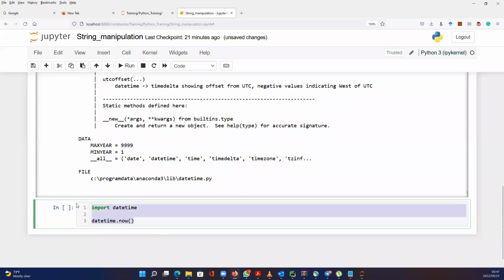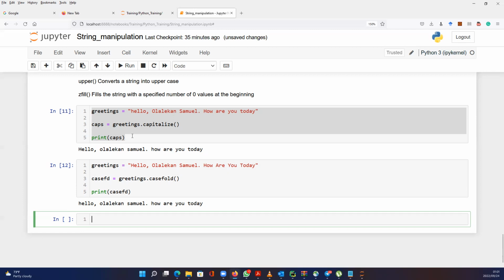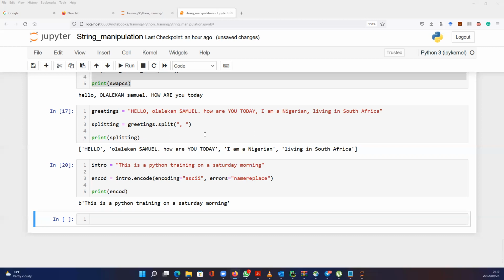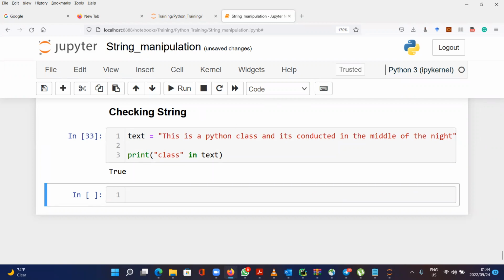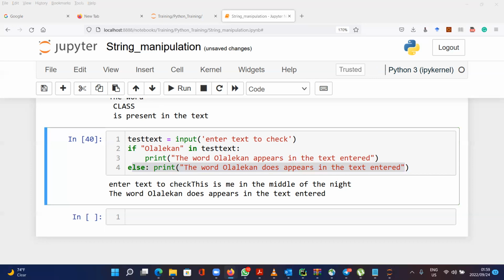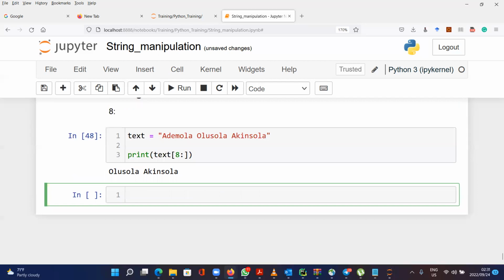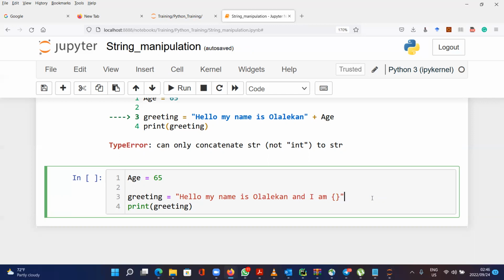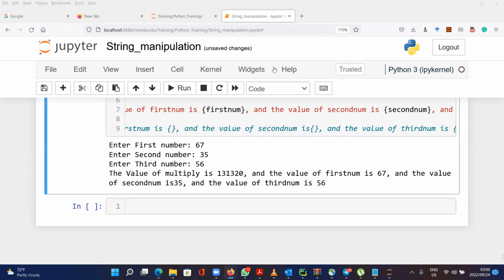String Maniputaion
In this part, the concept of Python string manipulations was explained.

or request my account details